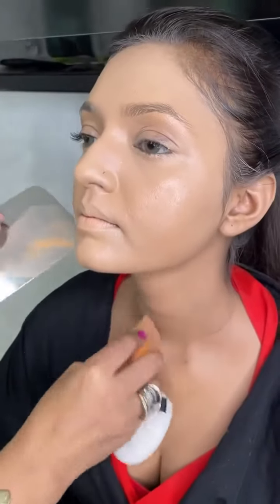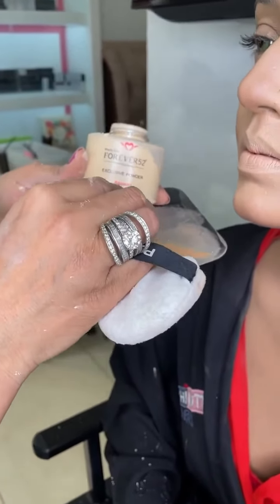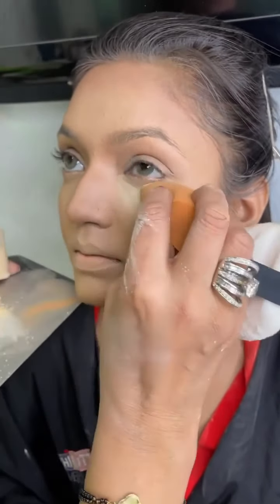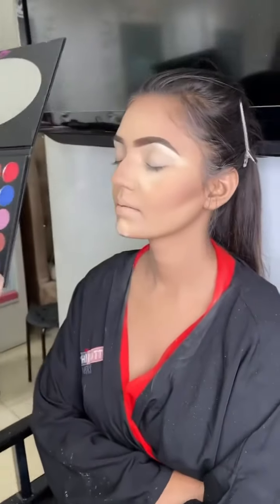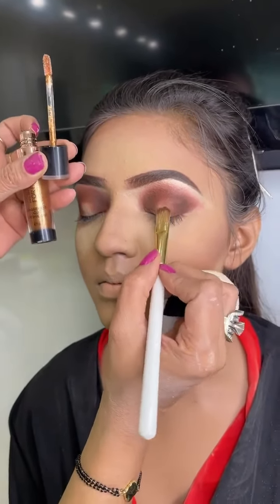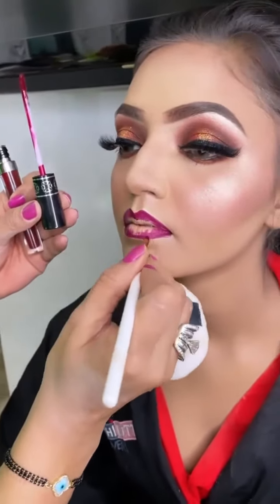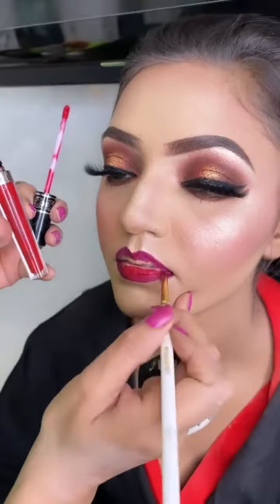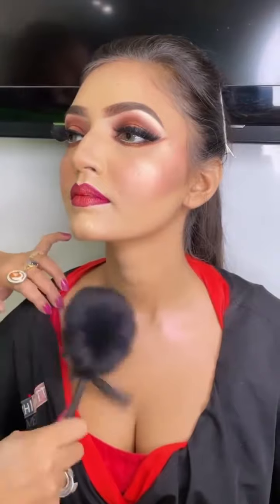praty me ase makeup कर के jaye aap ही आप दिखेंगे